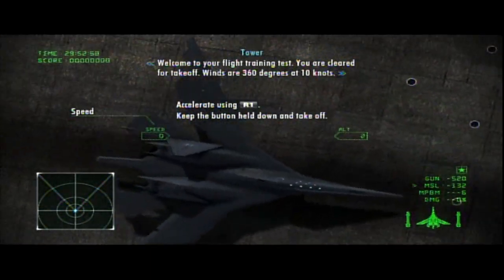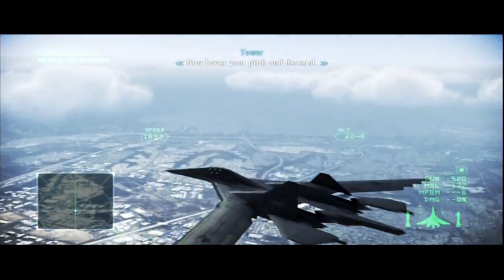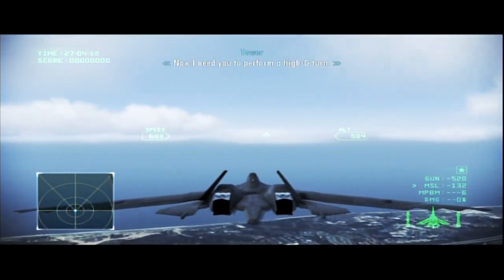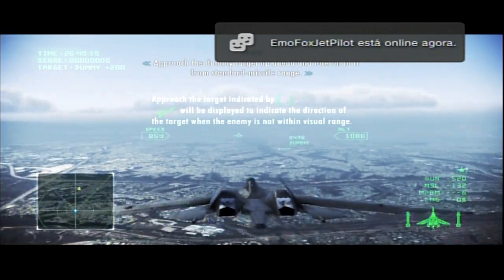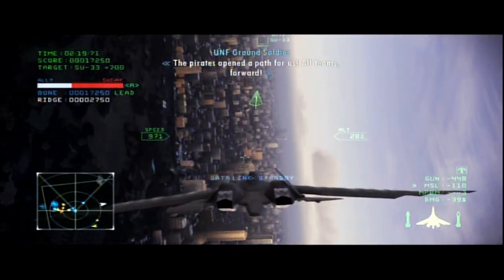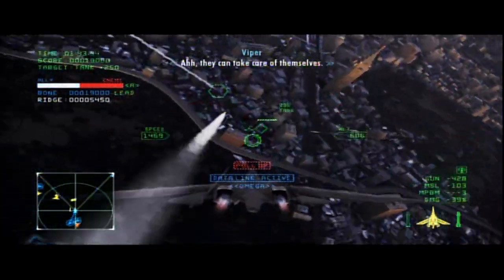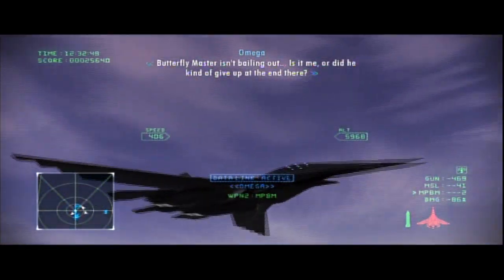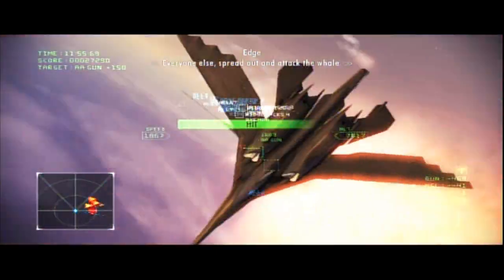Ace Combat Infinity: ADA-01B Adler Plane Analysis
PSN Nickname: NeloRosso